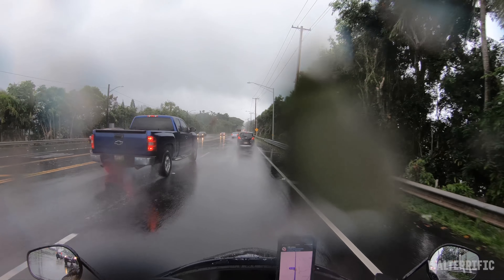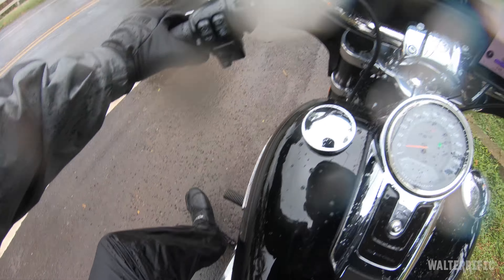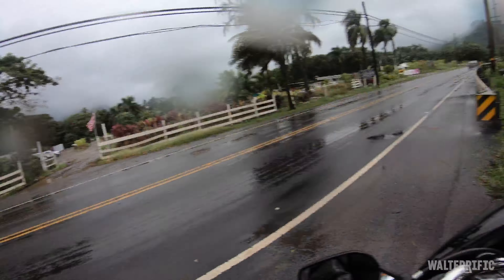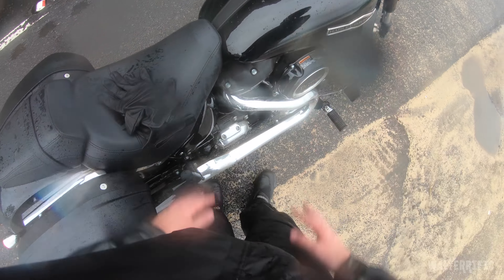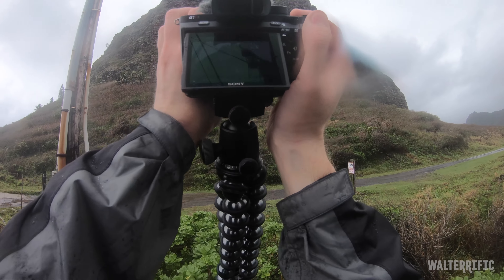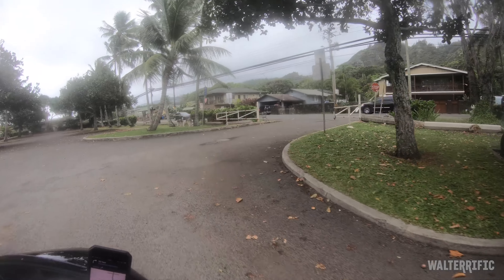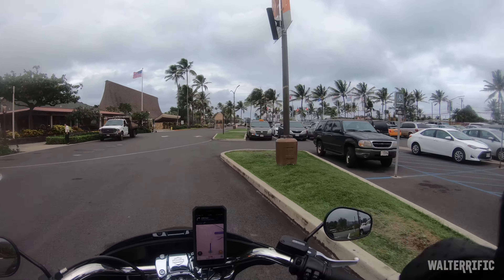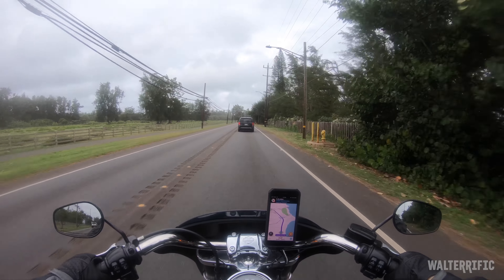Harley Davidson Hawaii - Part 3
Harley Davidson flew me to Hawaii to ride around on one of their new bikes for a few days! This is a five part series of me riding the Harley Davidson 2018 Sport Glide which happened over the course of three days.